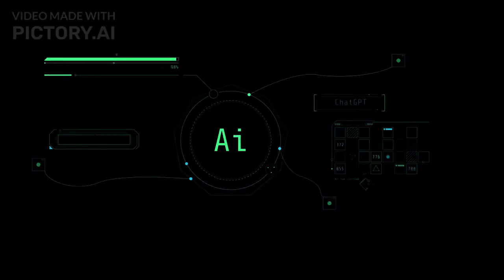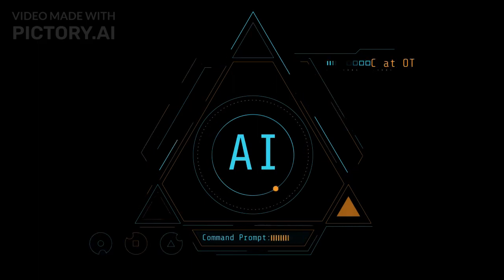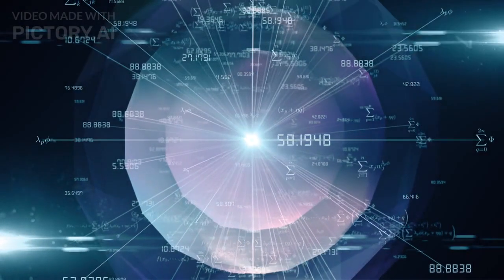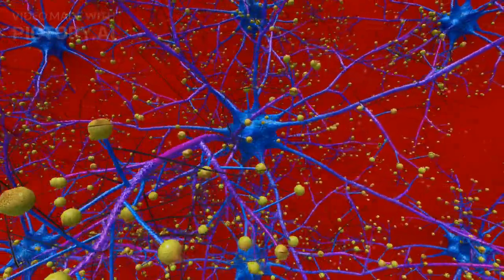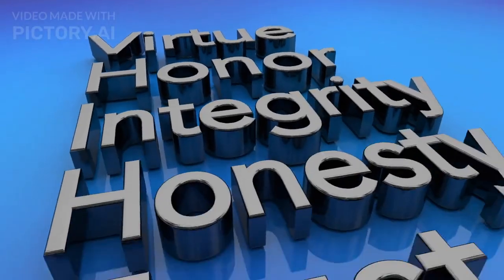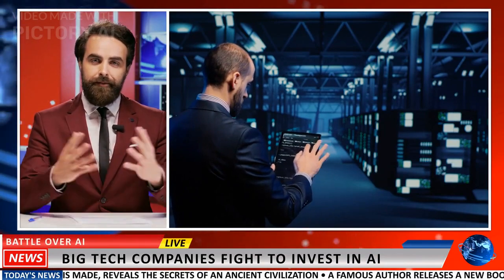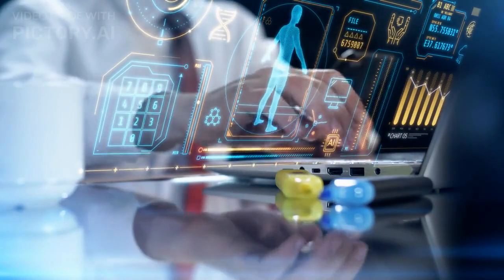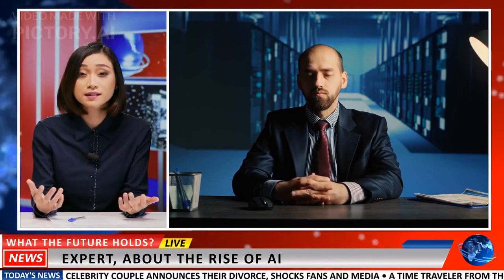Exploring the Key Principles of Artificial Intelligence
Welcome to our latest video, where we embark on a journey to uncover the foundational principles that drive the remarkable world of artificial intelligence (AI). From the basics to cutting-edge advancements, we'll unravel the core concepts that shape this transformative technology.

In this video, we delve into the heart of AI, demystifying its definition and shedding light on its fundamental components. Learn about machine learning, a crucial aspect of AI that allows machines to learn from data and adapt on their own. Discover the fascinating world of neural networks, inspired by the human brain, and witness how they power AI's capabilities.

Deep learning takes center stage as we explore its significance in uncovering intricate patterns within complex data. But data itself is a critical element—find out how AI's performance hinges on the quality and diversity of the information it learns from.

We tackle the ethics of AI, delving into the importance of addressing biases and ensuring responsible deployment. As AI systems automate tasks and assist in decision-making, we'll highlight the role of human oversight in maintaining the integrity of AI-driven outcomes.

Finally, we peer into the future, where the horizons of AI continue to expand. Discover the exciting realms of reinforcement learning and unsupervised learning, paving the way for innovations yet to come.

Join us on this enlightening journey as we unpack the principles that drive AI's evolution and its impact on our lives. Whether you're a curious learner or an industry professional, this video offers insights into the dynamic and captivating realm of artificial intelligence.